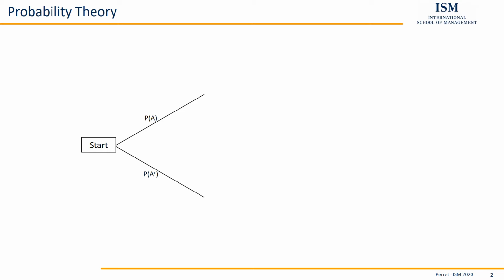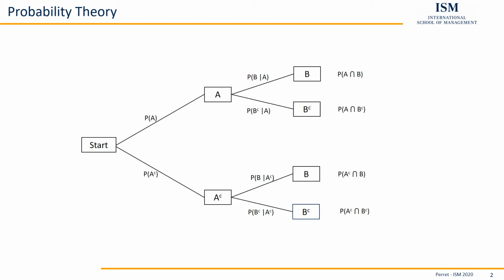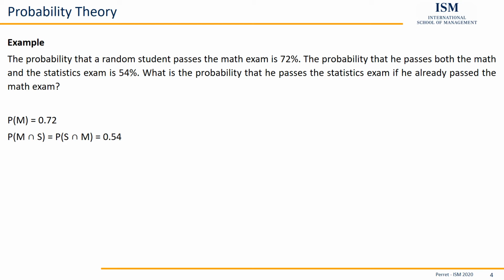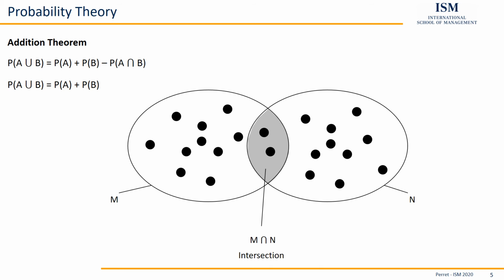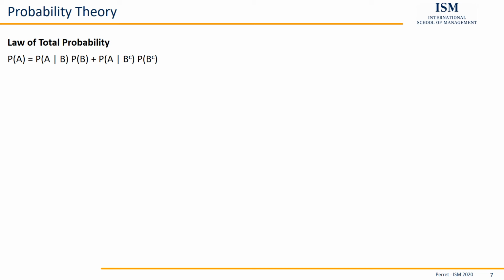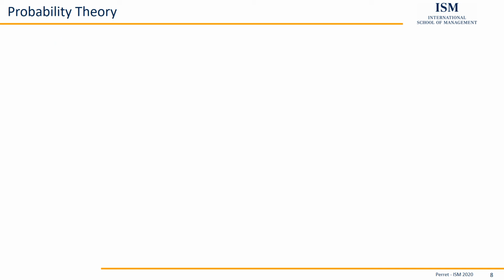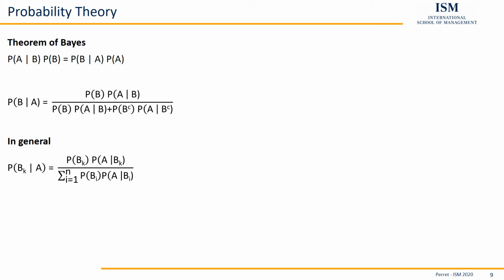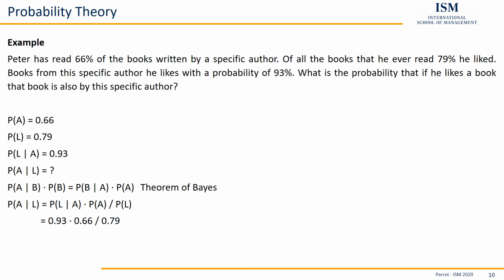Theory - Probability Theory